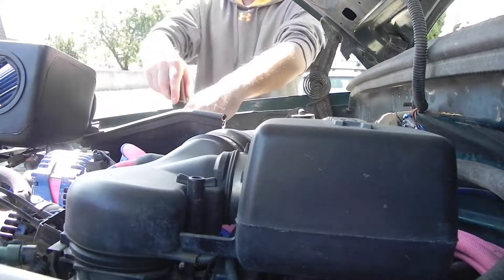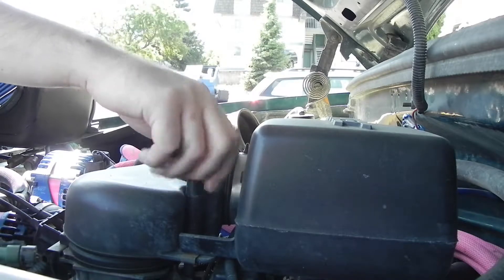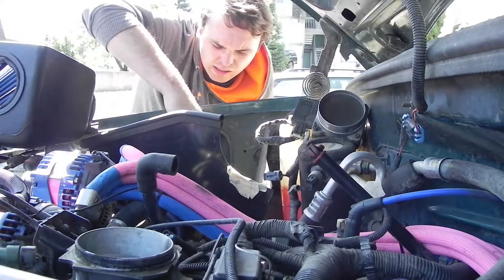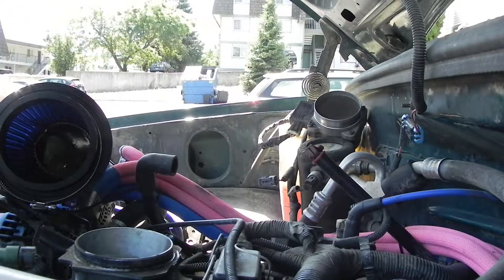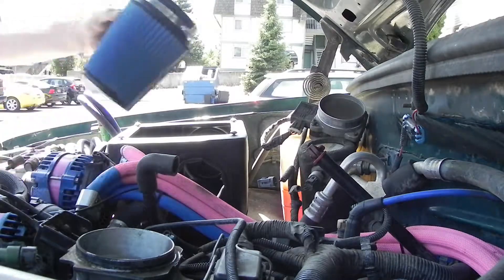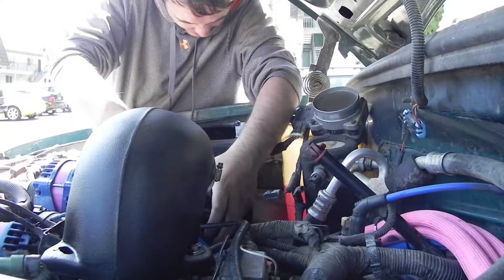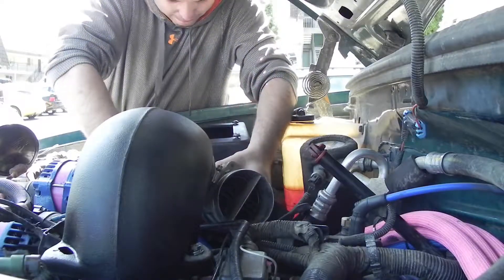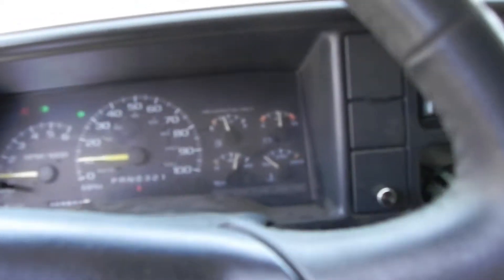Installing the Volant Performance Intake!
Hello everyone, in this video I install the Volant Performance intake on my 97 suburban. The wind was pretty bad while I was filming so the whole video is audio overlay. I hope you enjoy!

I want this channel to be the best that it can be!

Music

Due to factors beyond the control of XSP Green Monster, I cannot guarantee against improper use or unauthorized modifications of this information. XSP Green Monster assumes no liability for property damage or injury incurred as a result of any of the information contained in this video. Use this information at your own risk. XSP Green Monster recommends safe practices when working on vehicles and or with tools seen or implied in this video. Due to factors beyond the control of XSP Green Monster, no information contained in this video shall create any expressed or implied warranty or guarantee of any particular result. Any injury, damage, or loss that may result from improper use of these tools, equipment, or from the information contained in this video is the sole responsibility of the user and not XSP Green Monster.